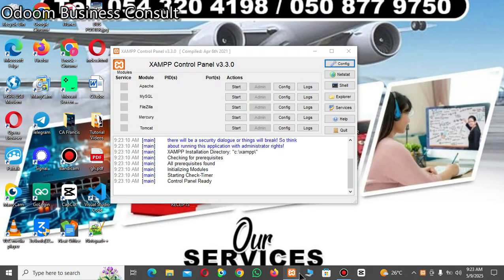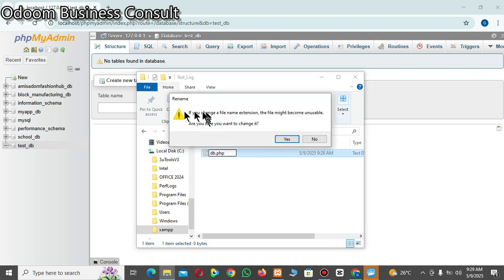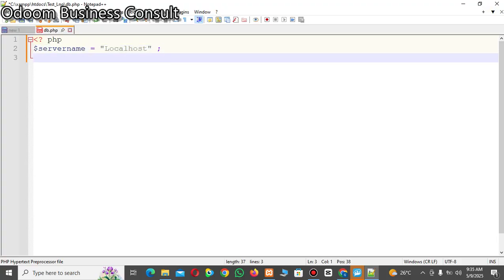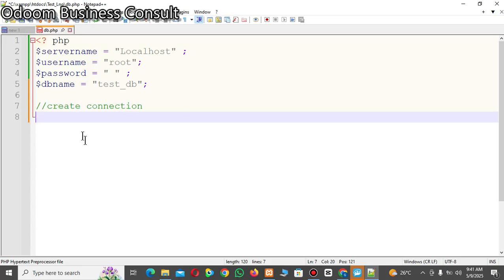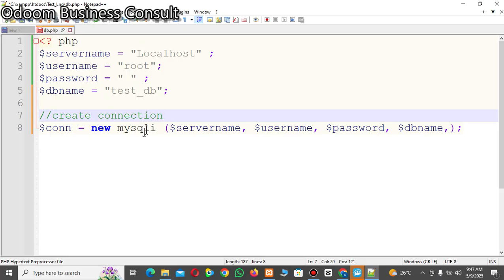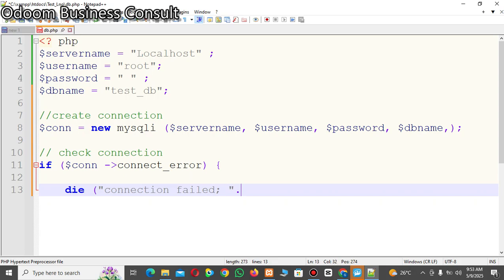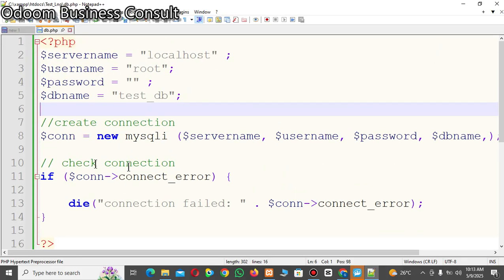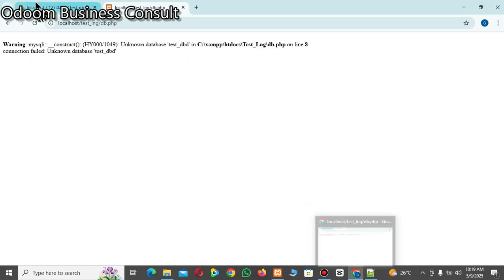How to Connect to MySQL Database Using PHP [Part 1]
This video teaches how to create connection between MySql Database using PHP

watch how to create Database in xampp ( phpmyadmin)